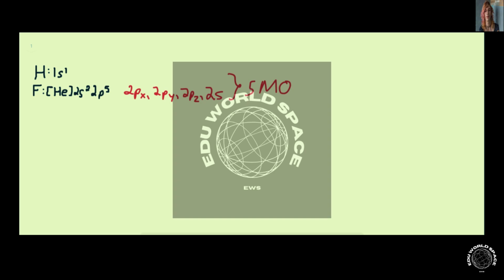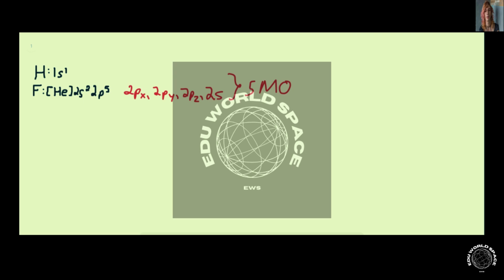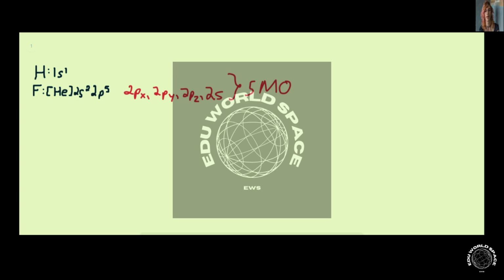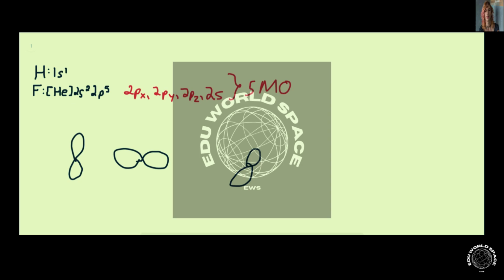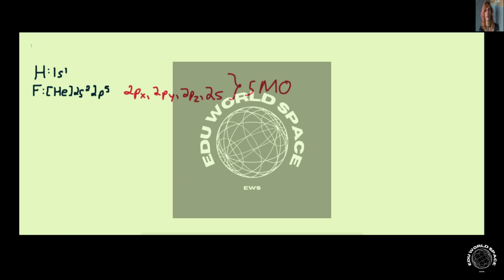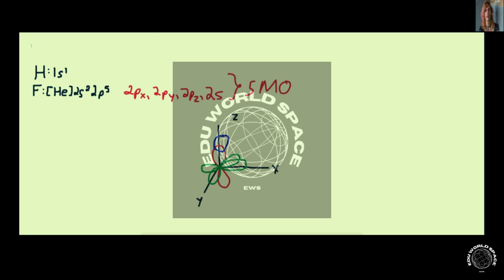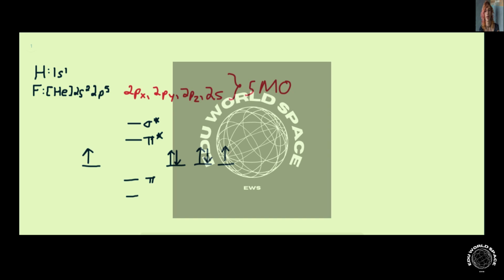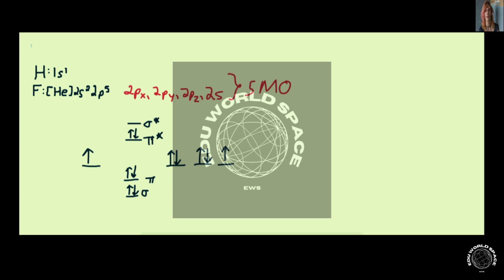[Chemistry] Using only the valence atomic orbitals of a hydrogen atom and a fluorine atom, and foll